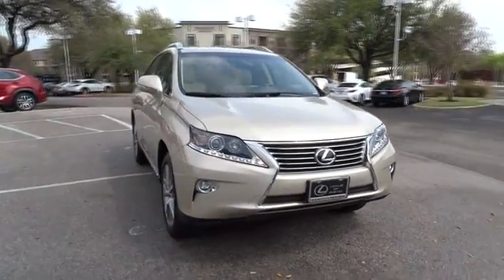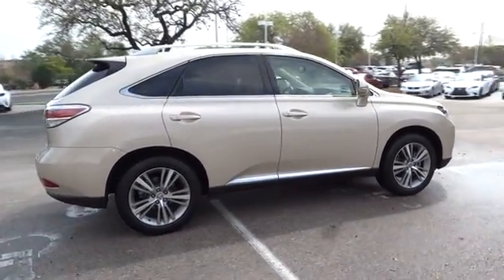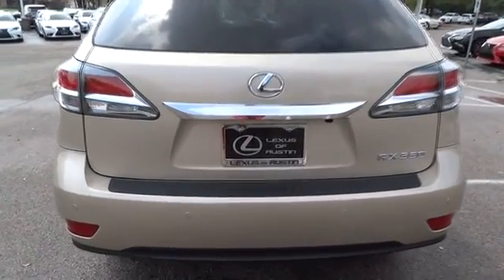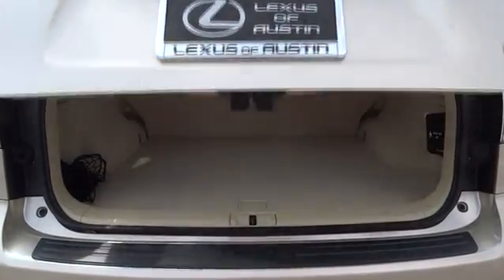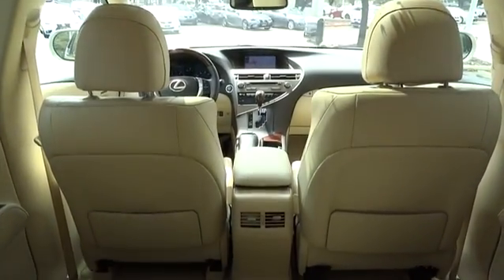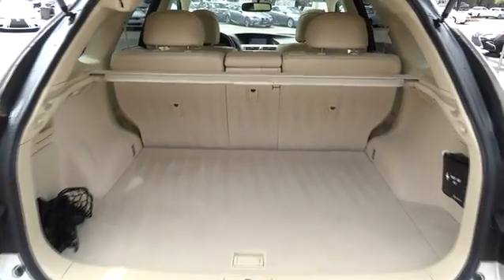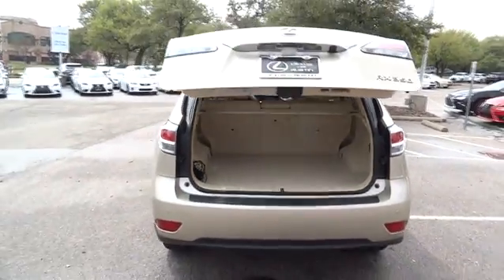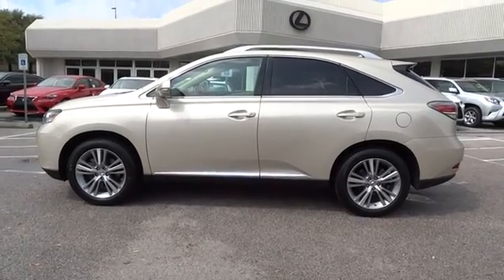2015 Lexus RX 350 Austin, Georgetown, Round Rock, San Marcos, Bastrop, TX L4729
2015 Lexus RX 350